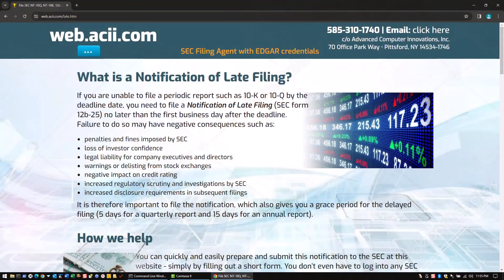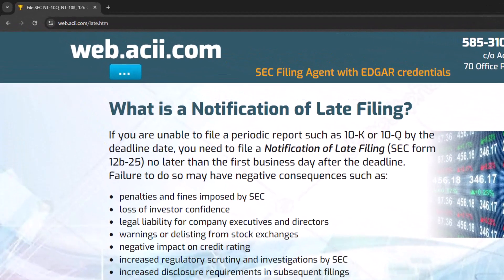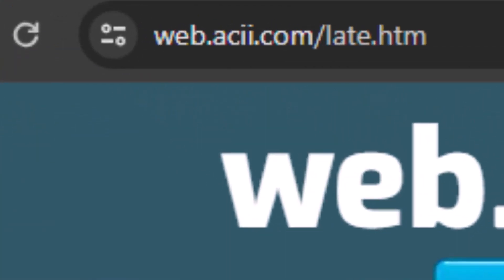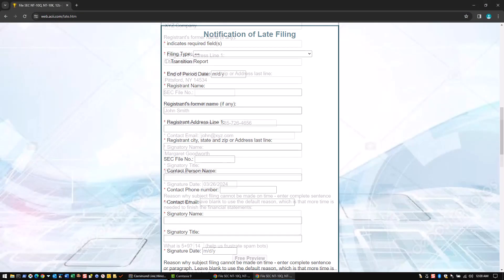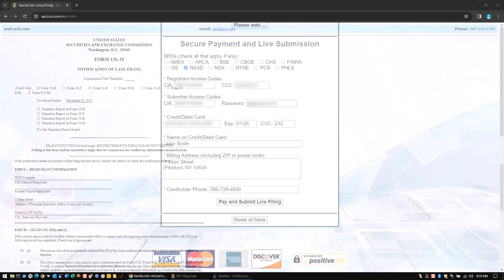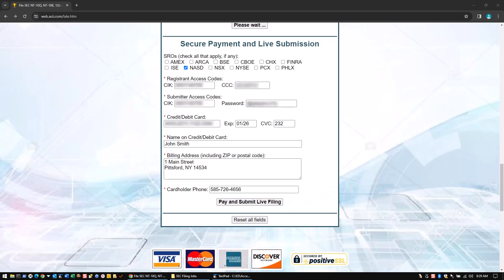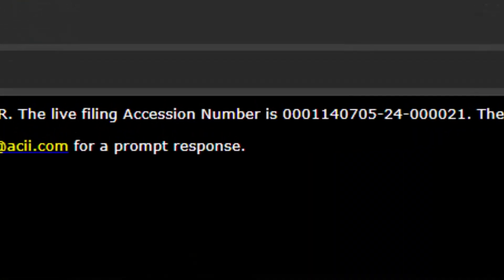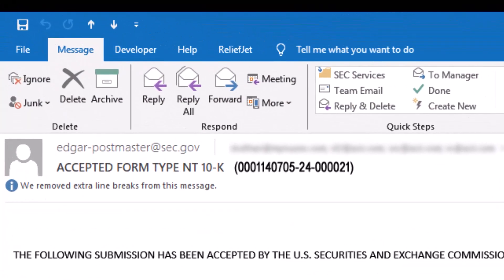Prepare and Submit Notice of Late SEC Filing Quickly and Easily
This video shows how to prepare and submit a Notice of Late SEC EDGAR Filing (form 12b-25, NT 10-K, NT 10-Q, etc.), quickly, easily and inexpensively, using simple form-fill online.